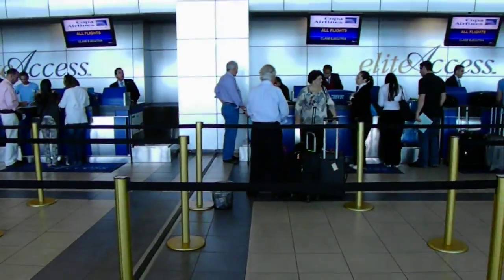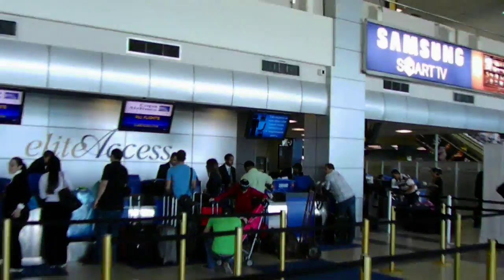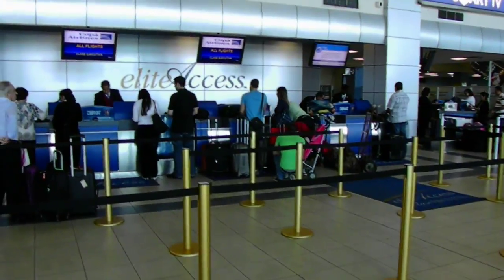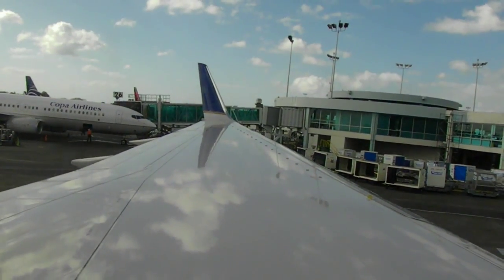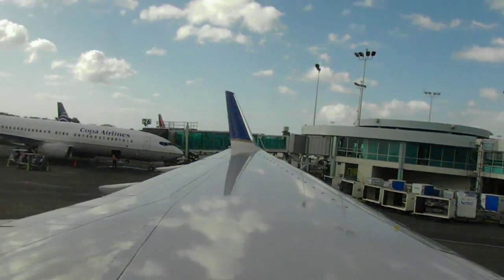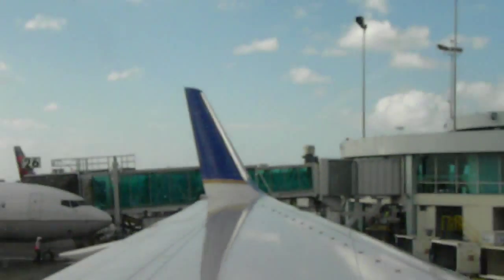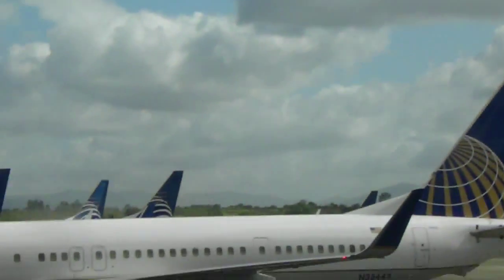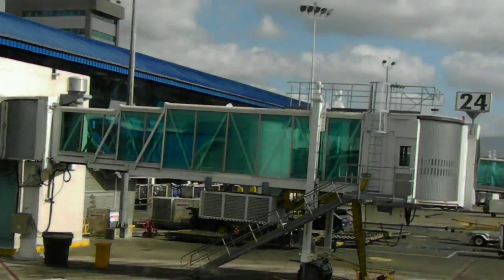HD PTY Continental & Copa Airlines Hub Operations at Panama City Tocumen International Airport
This is Continental Airlines and Copa Airlines Hub Operations at Tocumen International Airport in Panama City, Panama in the Central America. This is Copa Airlines Hub of the Americas.  In this video you will see both Continental and Copa check-in areas as me boarding my Continental flight to Houston on a Boeing 757-300, and the busy Copa Airlines ramp.  The glass jet bridges are so cool!